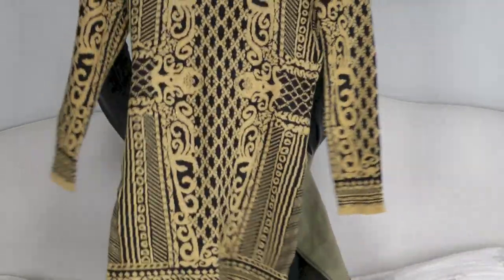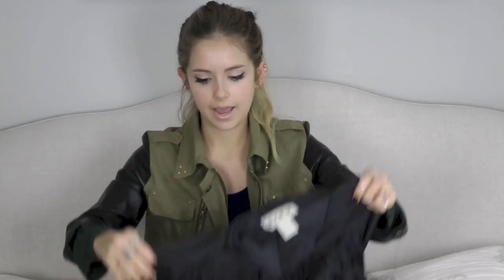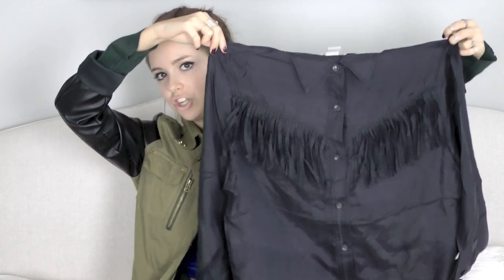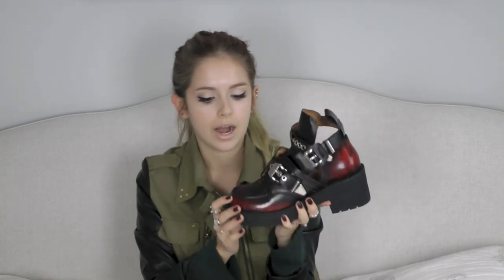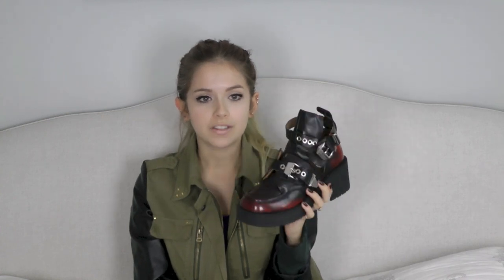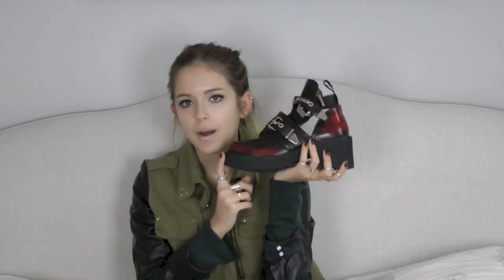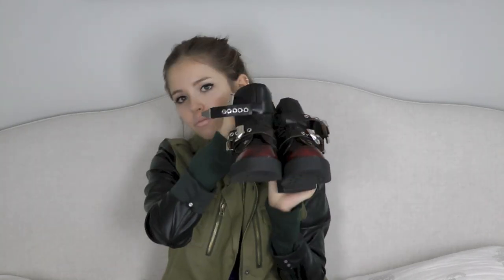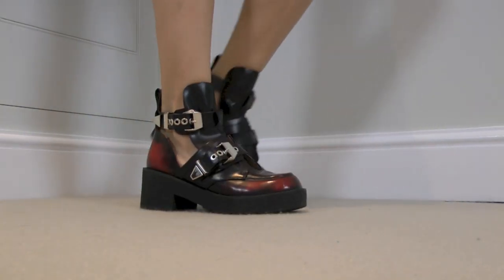Mini Haul + Shoe Unboxing | sunbeamsjess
Links

Items

Clothes:
Top -- American Apparel
Jacket -- Chicnova

Accessories:
Cartilage piercings & Ear cuff; I bought them off ebay and the cross is from a French market!
Watch; Zadig and Voltaire

Nails: Barry M Red Black

FAQ

18

Panasonic HS900

London

I honestly couldn't tell you, I don't measure myself! All I know is that I'm pretty short haha. Short to average.

The top colour is natural, the bottom colour is dip-dyed blonde (now turquoise!). I have a post on my blog about my experience getting the ombre (blonde) bleached and it was done professionally. Then I just popped the turquoise over. Super simple!

xx